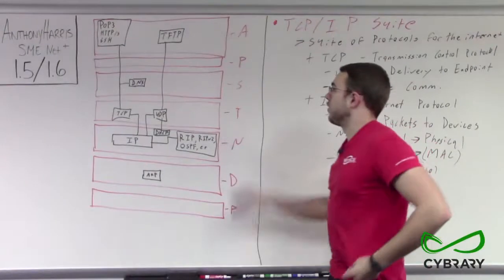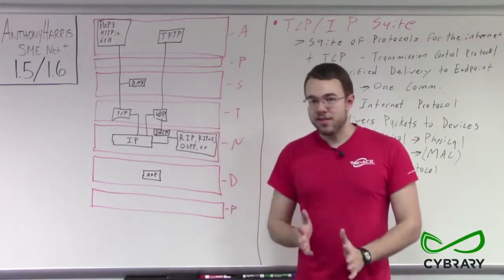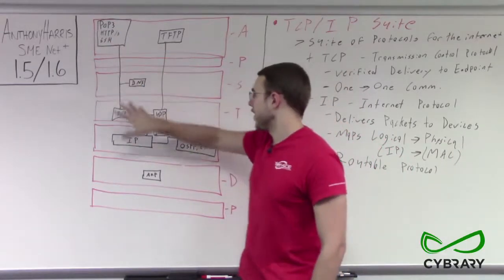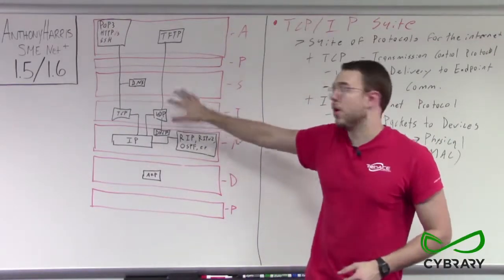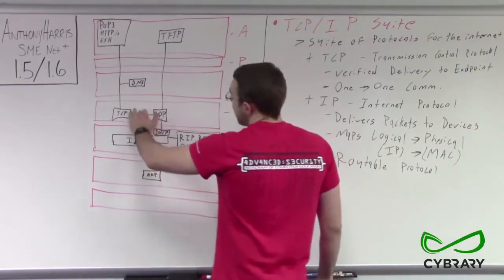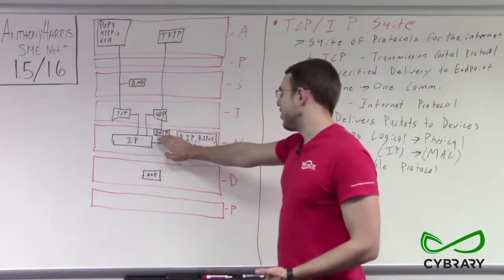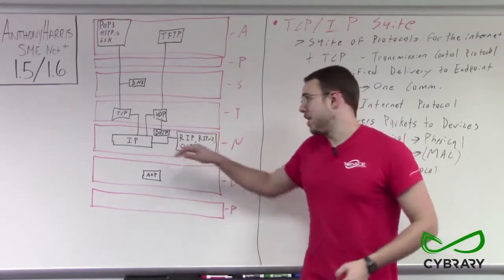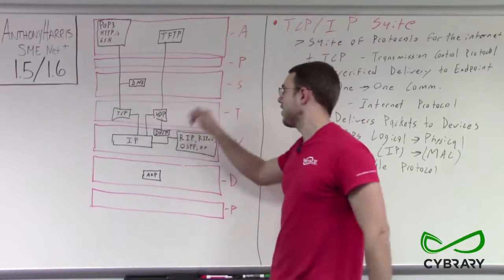Network + Module 1 5 and 1 6 Part 02 TCP IP Suite HD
TCP/IP Suite (part 2)

This lesson briefly reviews the OSI Model which has the following layers:

    Physical
    Datalink
    Network
    Transport
    Session
    Presentation
    Application

The lesson goes on to discuss how the seven layers of the OSI model relate to the TCP/IP suite. One of the protocols in this suite is Address Resolution Protocol (ARP), which allows computers on a network to determine other computers physical addresses, MAC addresses and correlate with their IP addresses and is located in the datalink layer of the OSI model. The lesson also covers IP which is connected to different routing protocols which route data and packets in the Network layer. Remember the OSI Model is used to help gain and understanding